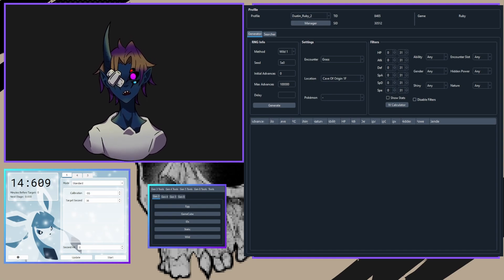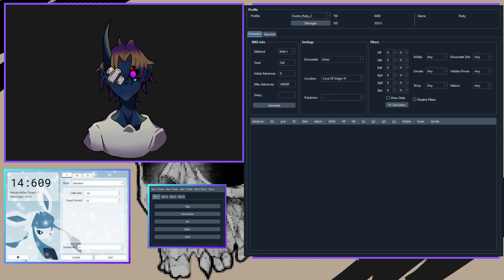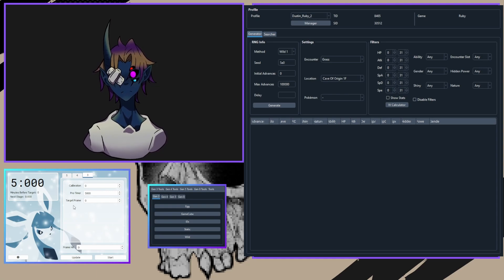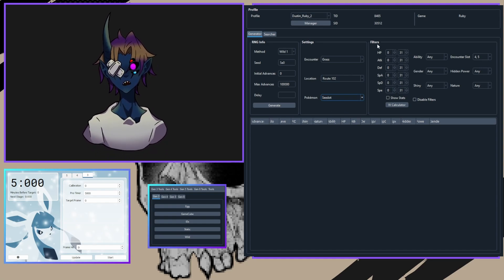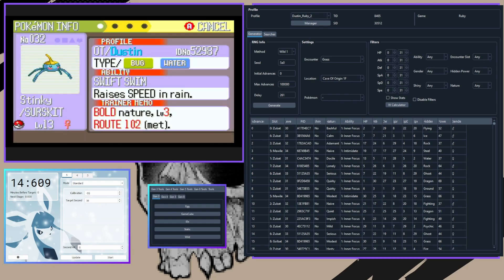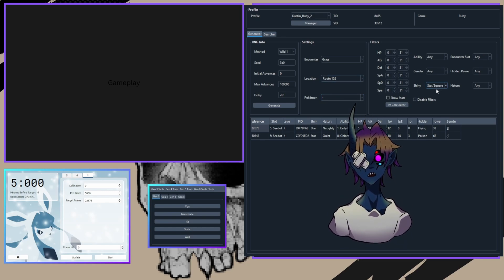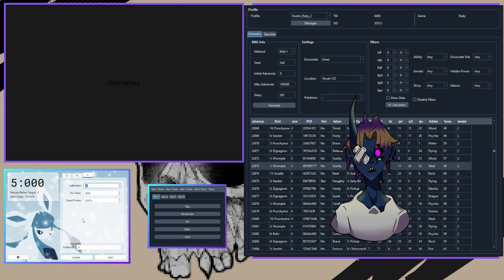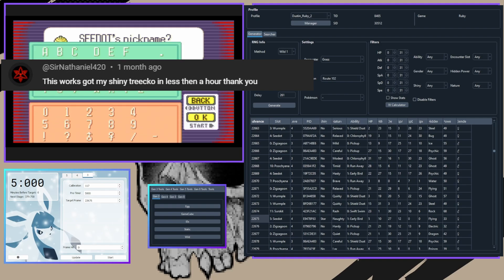Mastering Wild Pokémon RNG Manipulation in Ruby, Sapphire & Emerald – Step-by-Step Guide!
Hey y'all, it's been like a year since my last tutorial on RNG manipulation and I'm sorry lol. But this is the long awaited tutorial on how to do wild RNG manips and I didn't split it up between Ruby/Sapphire and Emerald so yay for that. This one took me over 2 hours and I should have the video up next Saturday. I'm gonna try to get 2-3 videos out a month, but we'll see what happens haha.